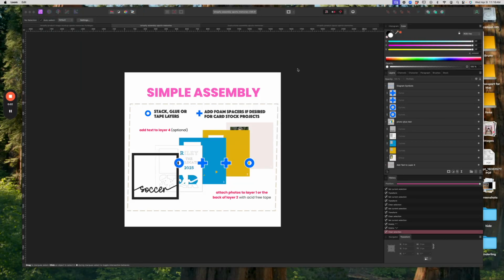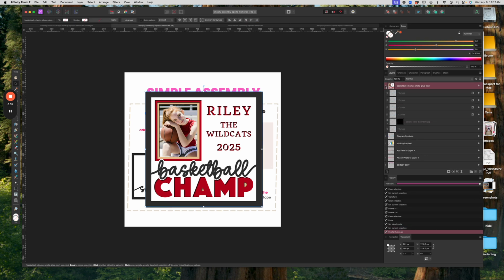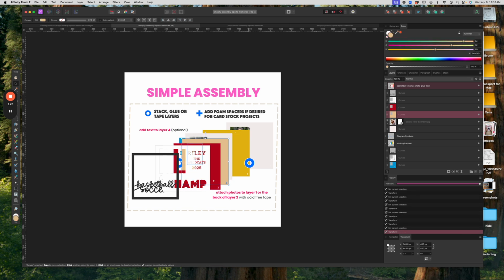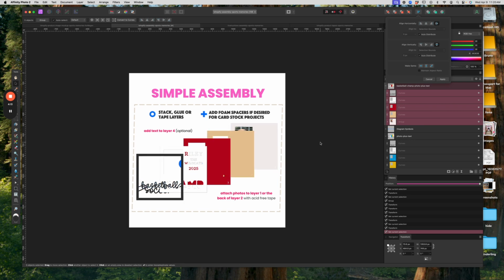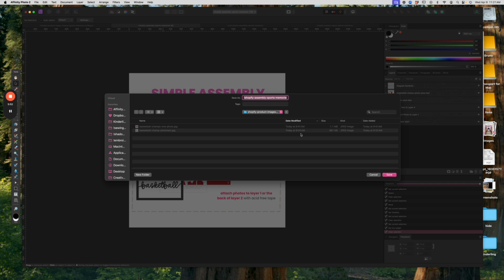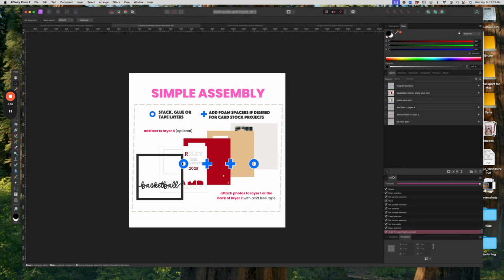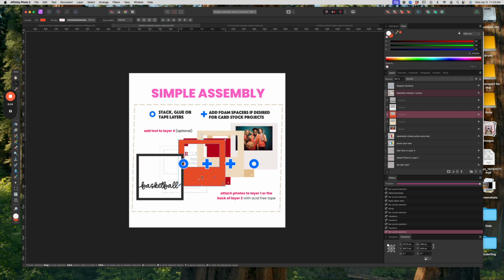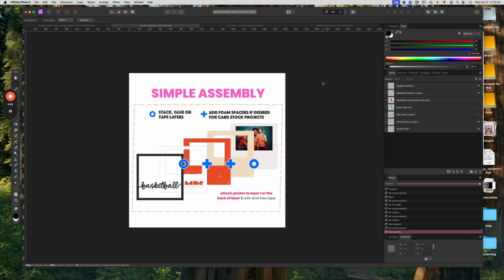How To Create Assembly Mockups for Product Images - Sports Memories Collection